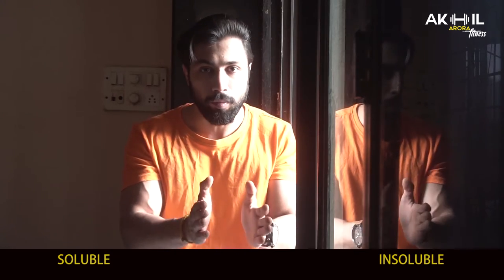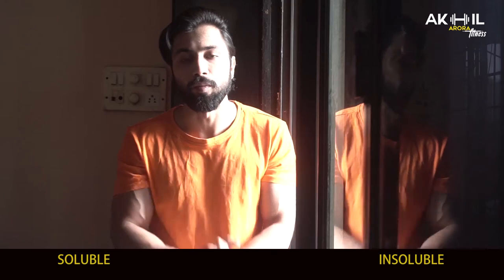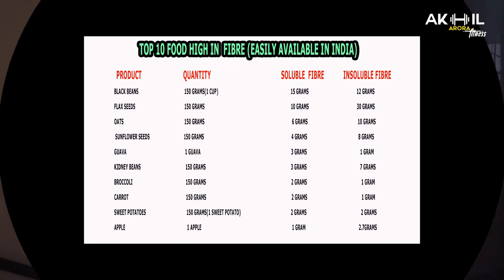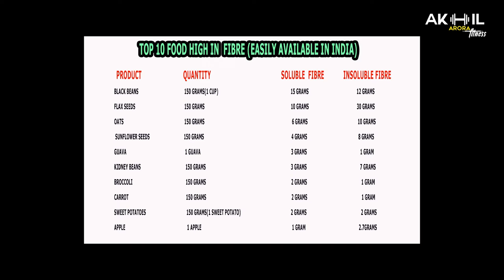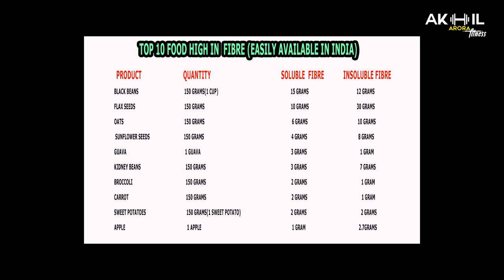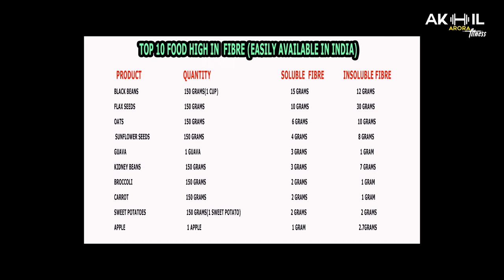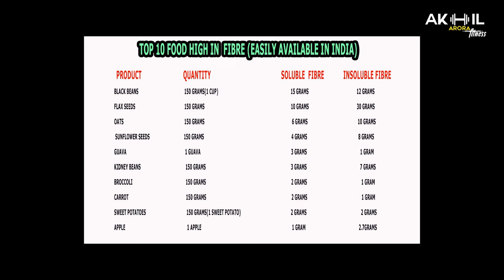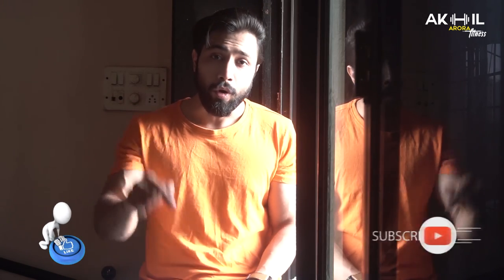IMPORTANCE OF FIBRE IN YOUR DIET